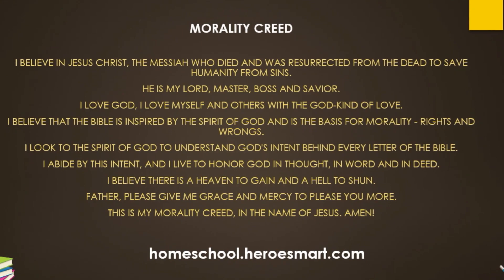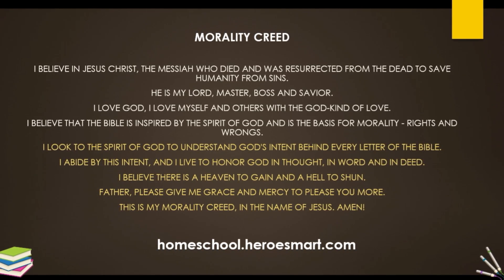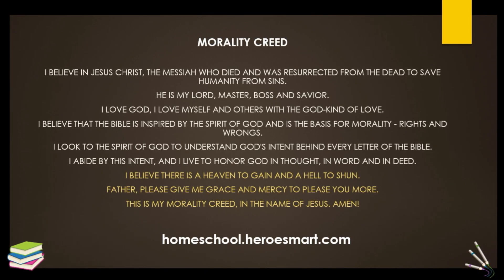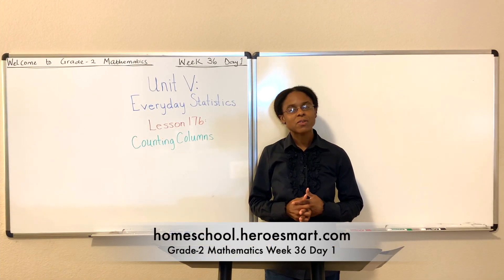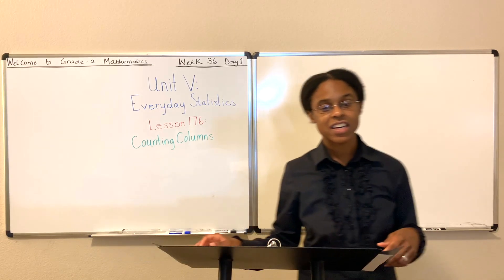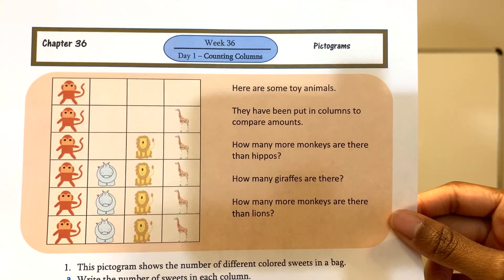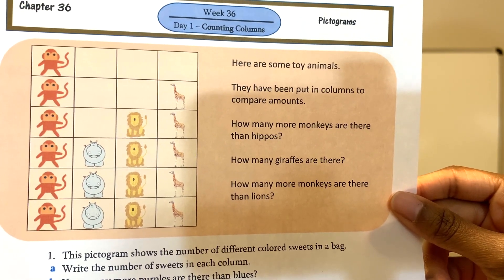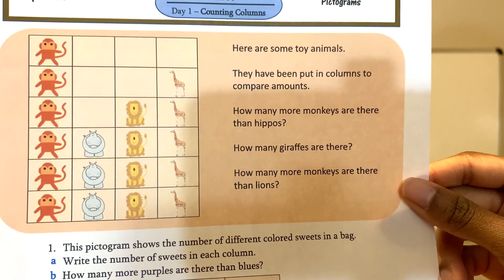Grade-2 Mathematics Week 36 Day 1